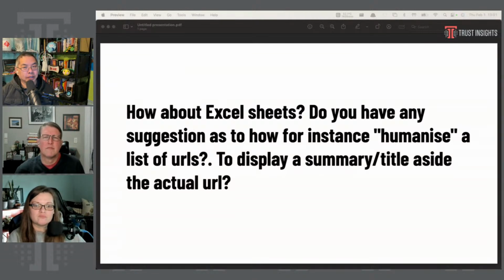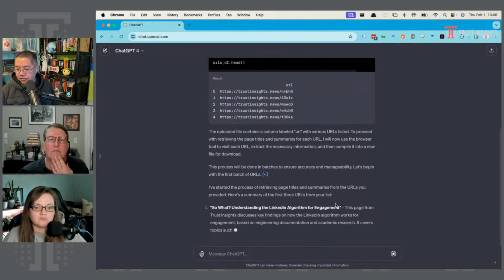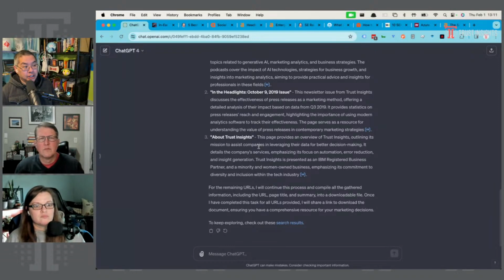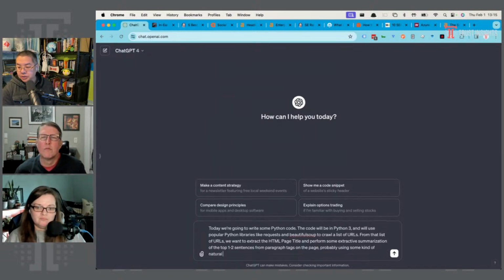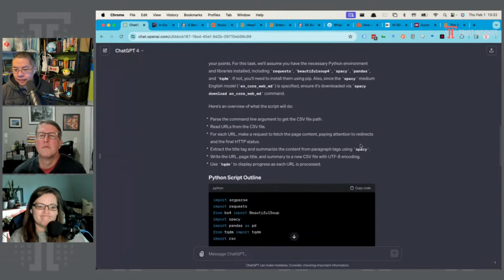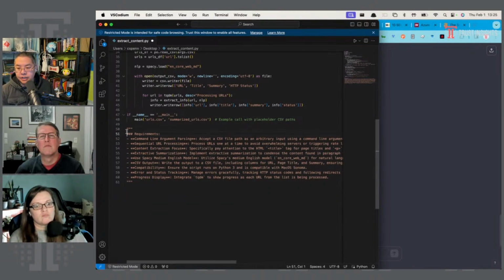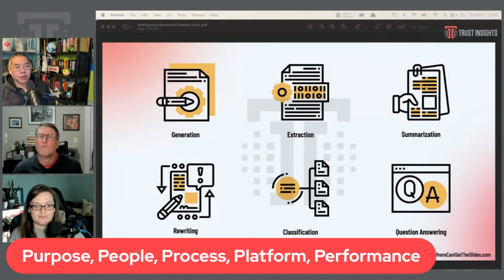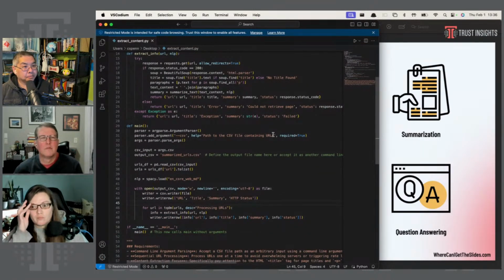So What? Solving data problems with Generative AI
In this episode, you’ll learn:
What generative AI tools are best for solving data problems
How to do data analysis with generative AI & Python 3
A walkthrough processing a spreadsheet with ChatGPT and Python 3
What to do if you don’t know how to code